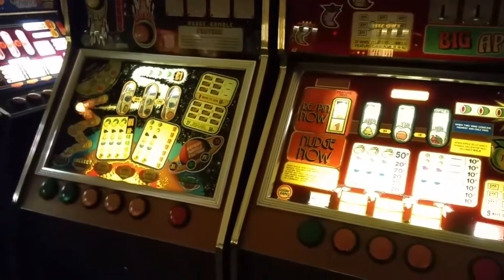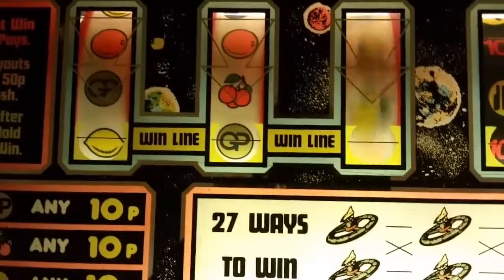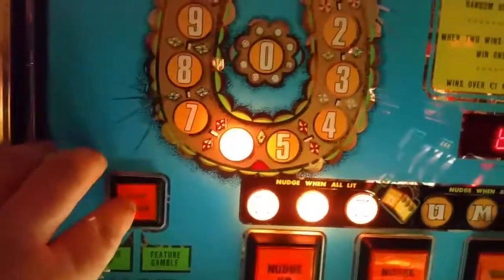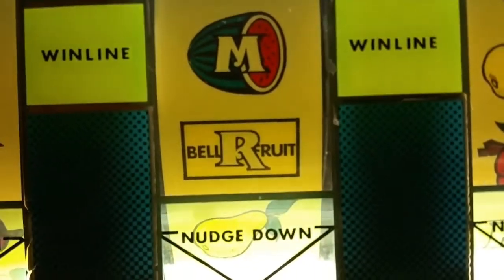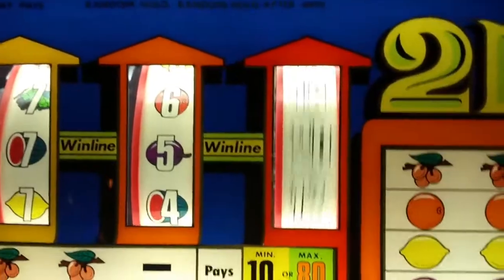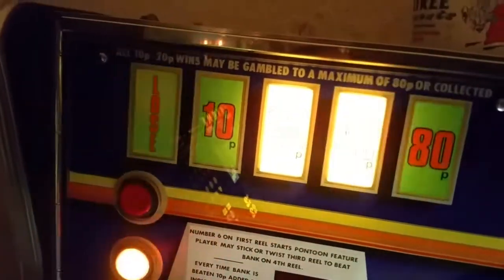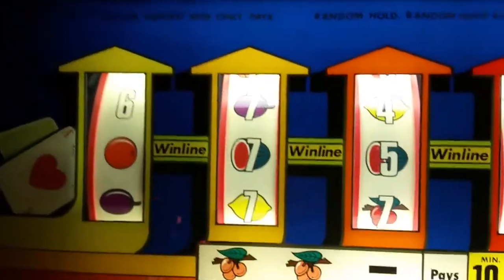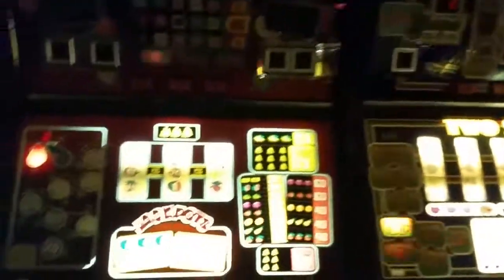Front Room at Steve's Fruity's (Part2)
Another 3 to see